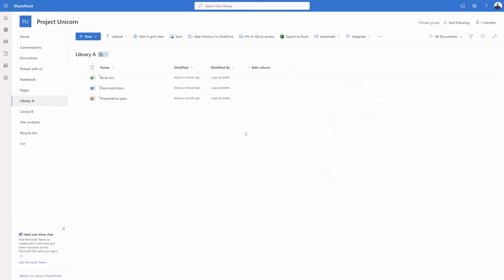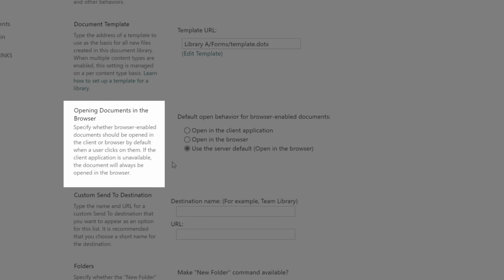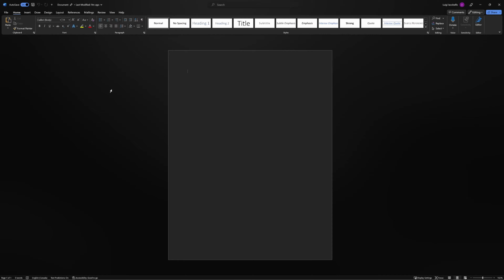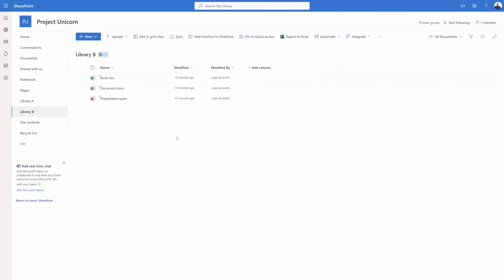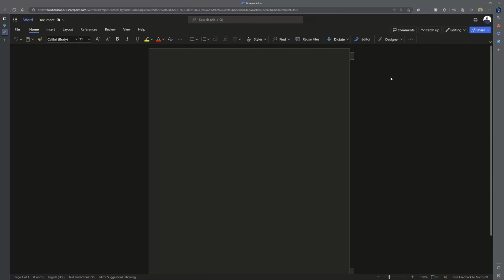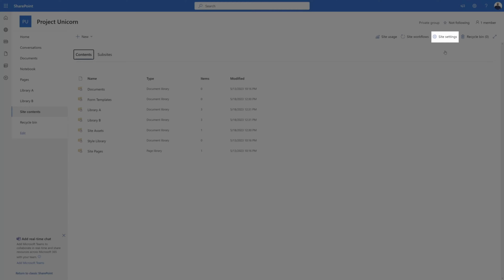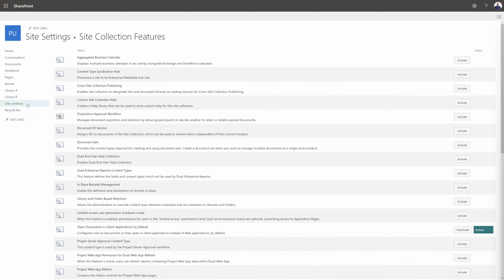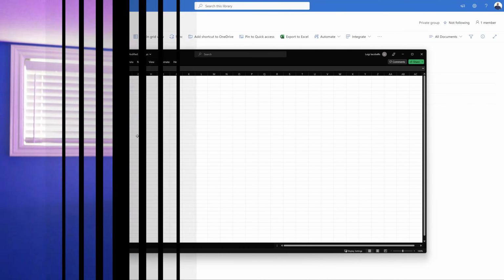How To Open SharePoint Files In Desktop App By Default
This SharePoint tutorial will demonstrate how to how to open SharePoint file in desktop app by default and how to make SharePoint files open in desktop app. To open SharePoint documents in desktop app by default means to change a setting in SharePoint to ensure that Microsoft Word, Microsoft Excel and Microsoft PowerPoint files always open in the respective desktop application instead of in the web browser. To force SharePoint open in desktop app by default or to force SharePoint link open in desktop app by default, or even to force SharePoint automatically open in desktop app by default, can be done at a document library level. Applying this setting at a SharePoint document library level means that only that single library will SharePoint open files in desktop app default. Alternatively, you can also apply this setting at a site collection level such that SharePoint open files in native application for all existing and new document libraries that will be hosted on the site. This tutorial, will demonstrate SharePoint 365 open in desktop app by default at a library level and at a site collection level. The examples included in this tutorial will also specifically demonstrate the following: SharePoint Online open Excel in desktop app by default and SharePoint open Word in desktop app by default. Lastly, this tutorial will answer the following questions: How do I automatically open SharePoint files in desktop app?, How do I set SharePoint to open files in app by Default?, How to Open Documents in client applications by Default in SharePoint 2016?, How do I force SharePoint to open files in desktop app?

How To Open Files In Desktop App By Default In Microsoft Teams

Timeline:
0:00 - Start
0:16 - SharePoint open files in desktop app by default for a single document library
2:39 - SharePoint open files in desktop app by default for entire site collection